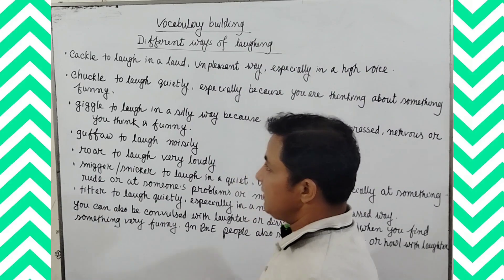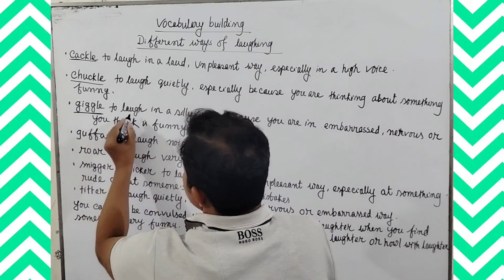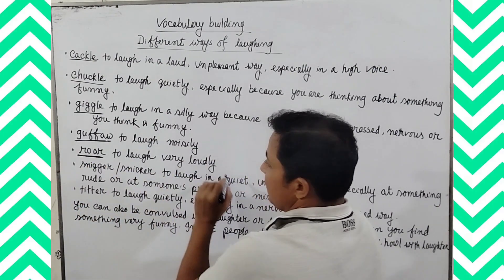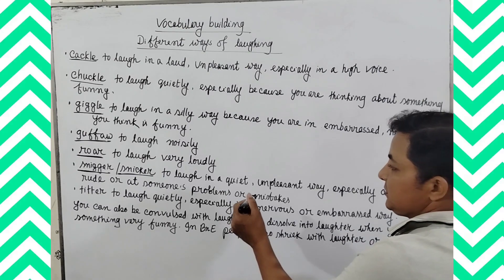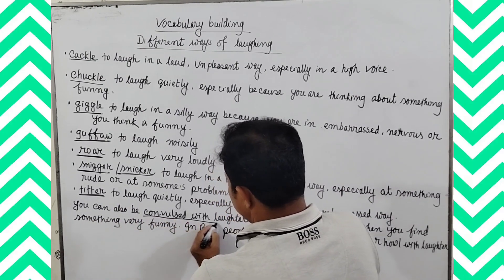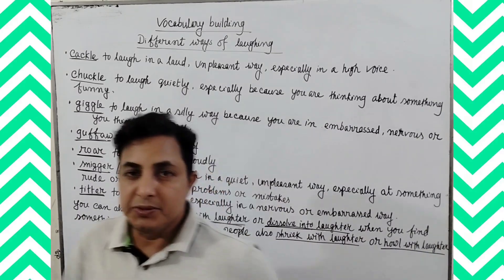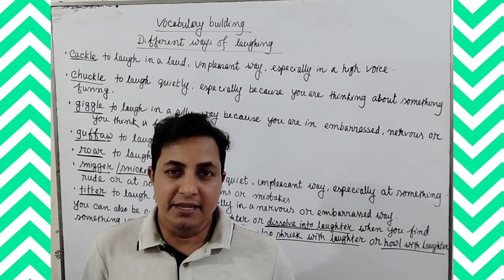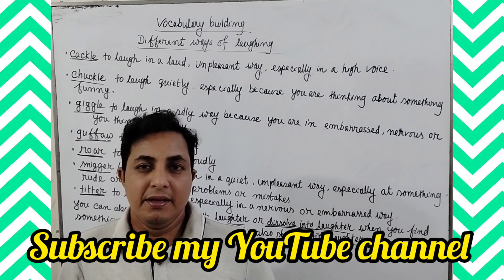Different ways of laughing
I have described different types of laughing. This class will help you to enhance your English.